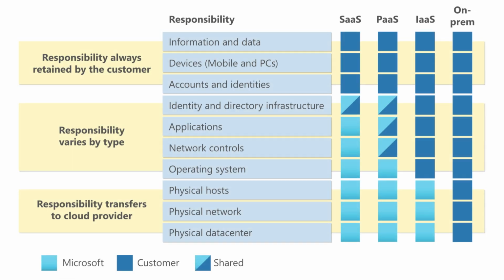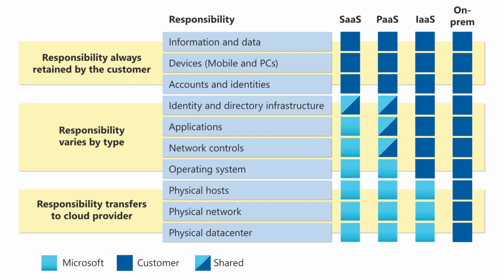02) Describe the shared responsibility model.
Microsoft Azure Fundamentals AZ-900
02) Describe cloud concepts.